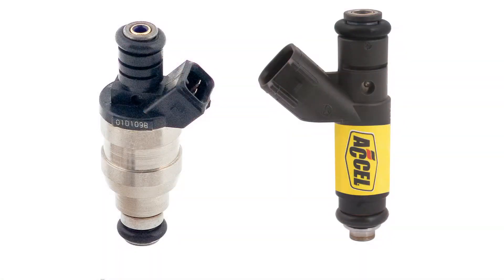ACCEL Fuel Injectors - Expanded Coverage for Late Model and Older Applications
Our new ACCEL high impedance EV6 and EV14 injectors are available in 3 different sizes and multiple flow rates and provide precise fuel control and atomization for increased power and better gas mileage. These "pencil" fuel injectors work well with gasoline, E-85 and alcohol.